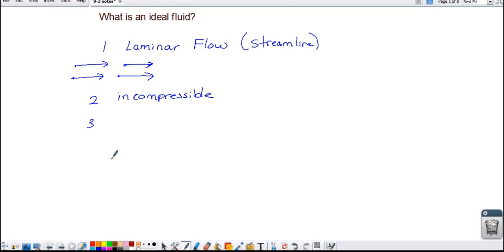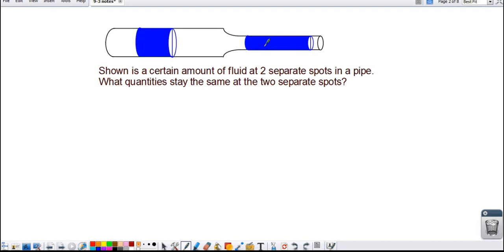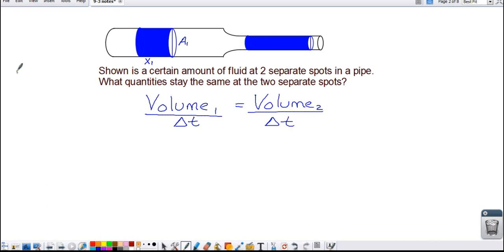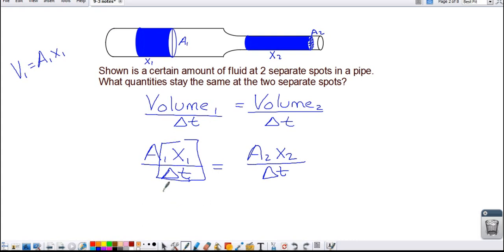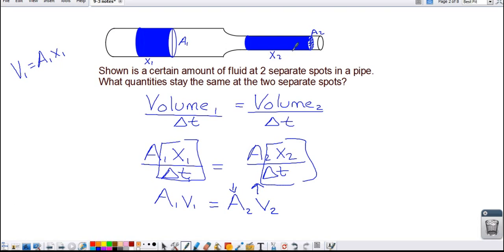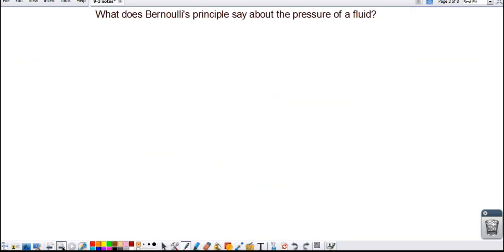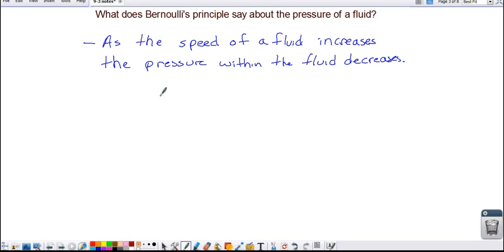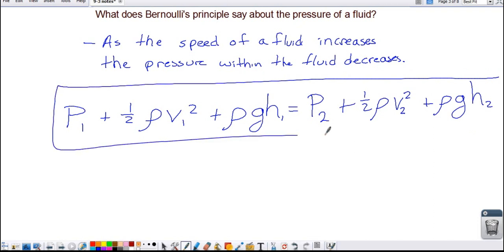Ideal Fluids and Bernoulli's Principle